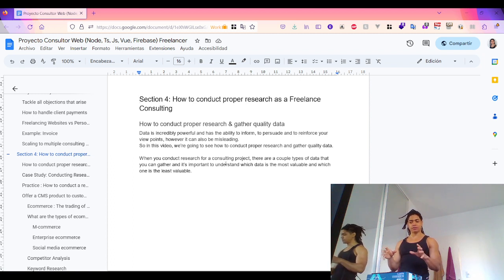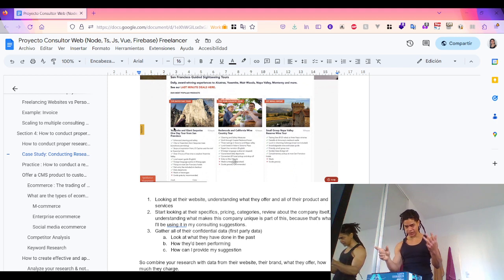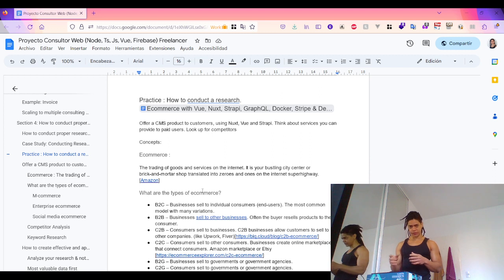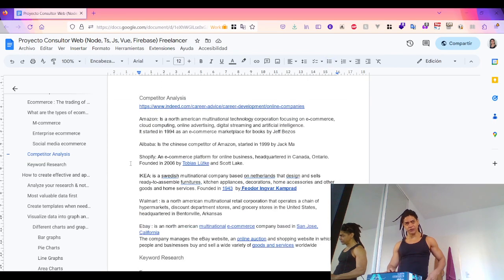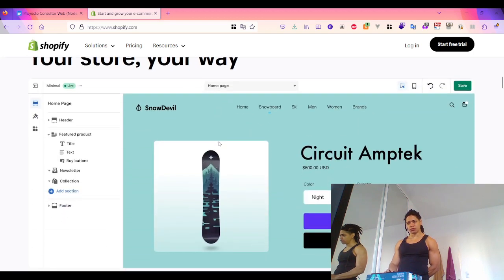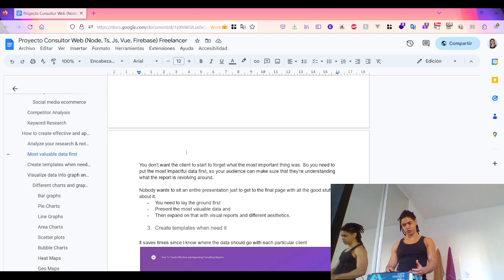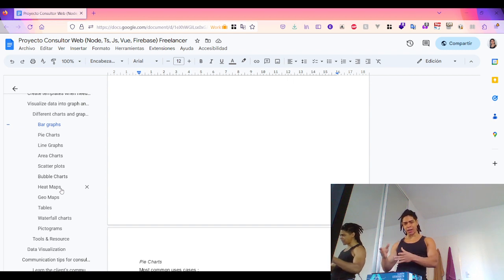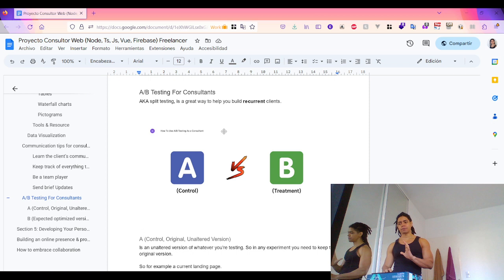Section 4 : How to conduct proper research review pt 2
Review on how to :
- Conduct a research
- Create visually engaging presentation
- Use data charts & graph
- Comunication tips